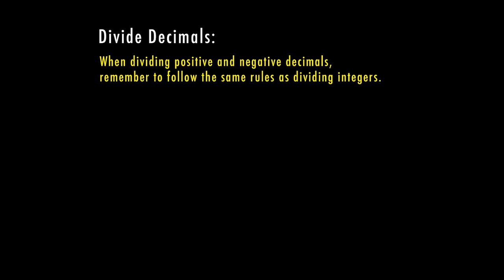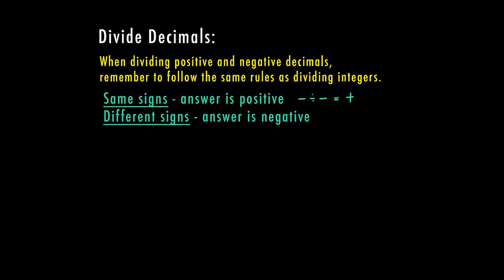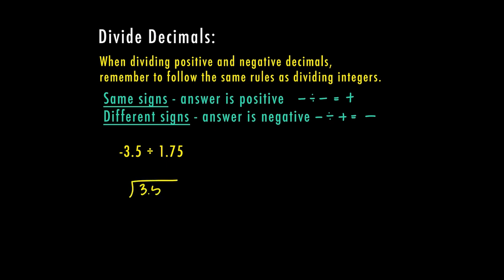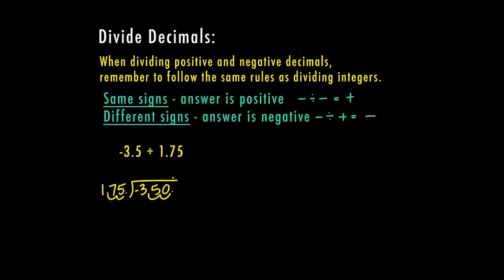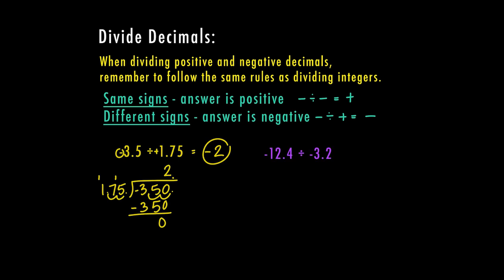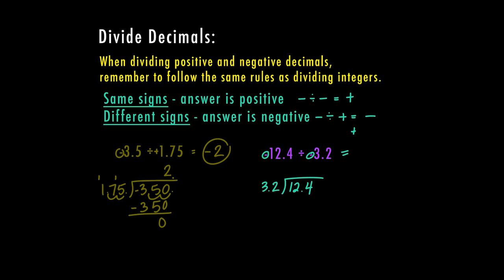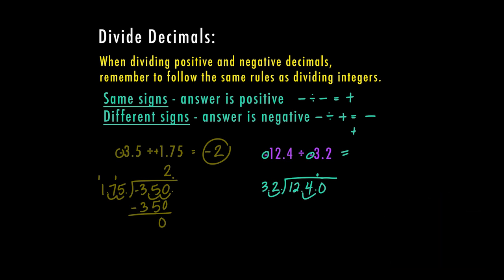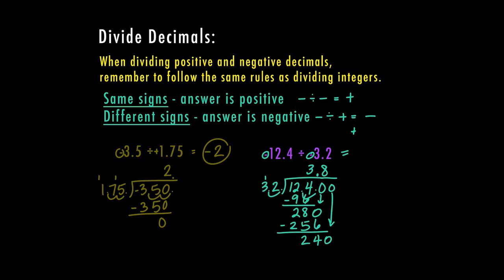Dividing Integer Decimals Step by Step | 7th Grade Math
*Check out the NEW Interactive Practice: Decimal Dive!

Learn how to divide decimals by whole numbers and by other decimals in this 7th grade math lesson. Covers decimal placement and long division review.

✏️ Topics covered:
• Dividing a decimal by a decimal: multiply both divisor and dividend by the same power of 10 to eliminate the decimal in the divisor
• Choosing the correct power of 10 based on the number of decimal places in the divisor
• Adding zeros to the dividend as needed to continue dividing
• Estimating decimal quotients by rounding before dividing
• Recognizing when a quotient repeats or terminates
• Dividing positive and negative decimals and applying sign rules

TEKS 7.3A